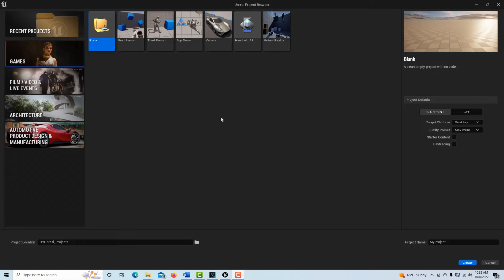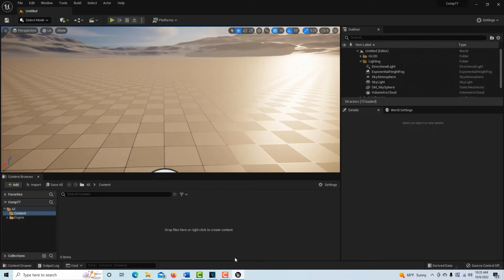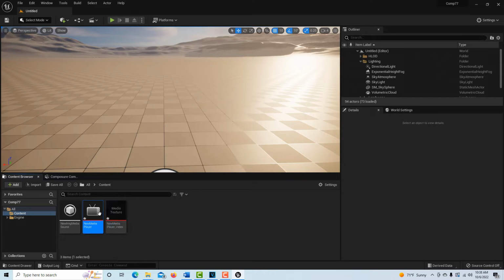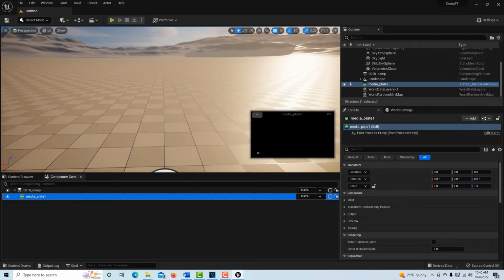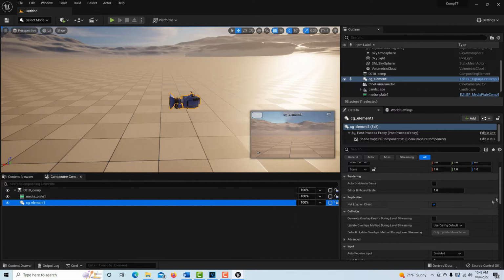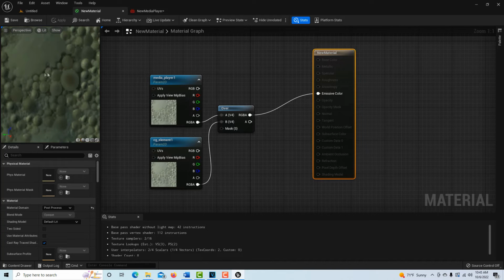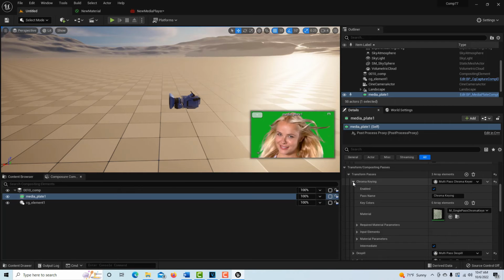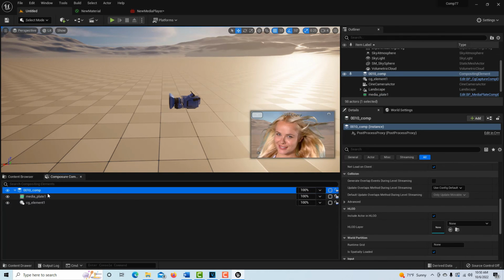Compositing Video On Top of a CGI Background in Unreal Engine 5, Part 1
Walkthrough on how to composite a green or blue screened video image on to a background CGI element in Unreal Engine 5.  This is Part 1. Part 2 will cover exporting and playing options.